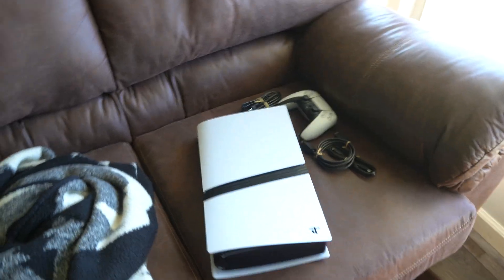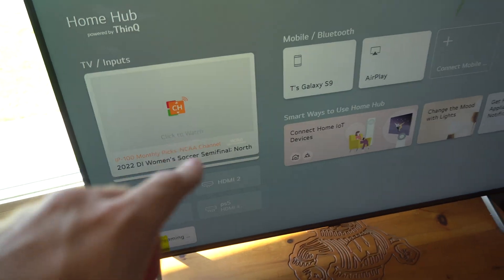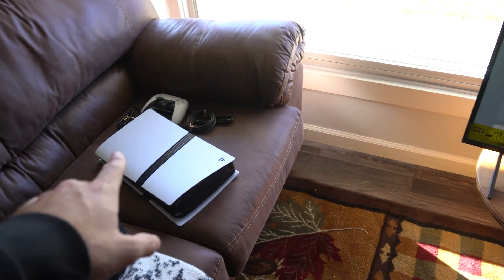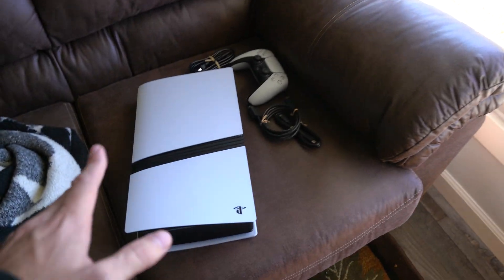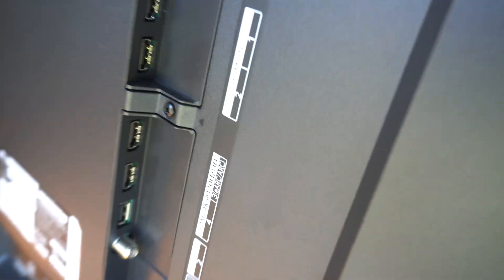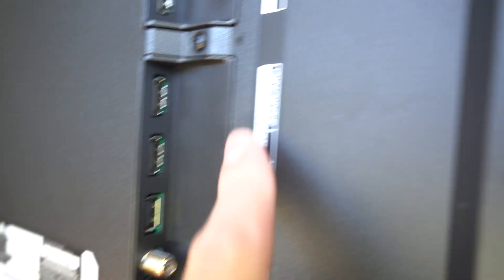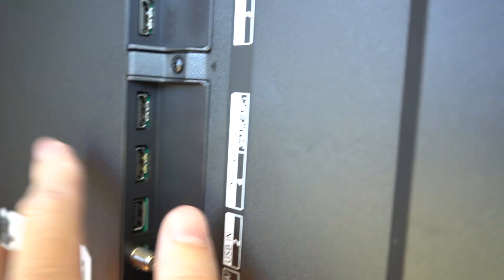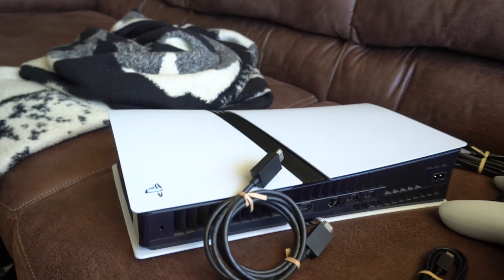How to Get 120 Hz on your LG TV on PS5 or Xbox Series X (Easy Tutorial)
To enable 120 Hz on your LG TV for a PS5 or Xbox Series X, follow these steps to ensure both the console and TV are set up correctly:

1. Confirm Your LG TV Supports 120 Hz
Check if your LG TV model supports 120 Hz refresh rate and HDMI 2.1 on one or more HDMI ports. Many LG OLED models, such as the LG CX, C1, and C2, support 120 Hz at 4K resolution via HDMI 2.1.

2. Use a High-Speed HDMI 2.1 Cable
Make sure you’re using the HDMI cable that came with your PS5 or Xbox Series X, or an Ultra High-Speed HDMI cable rated for HDMI 2.1. Connect the console to the HDMI 2.1 port on your LG TV (usually labeled as HDMI 1, 2, etc.).

3. Enable HDMI Ultra HD Deep Color on Your LG TV
Press the Settings button on your LG remote and go to All Settings.
Navigate to Picture - Additional Settings (or General on some models) - HDMI Ultra HD Deep Color.

Find the HDMI port connected to your console and turn HDMI Ultra HD Deep Color to On.

4. Set Up 120 Hz on the Console
For PS5:

Go to Settings - Screen and Video - Video Output.
Set Enable 120 Hz Output to Automatic.
Choose the Resolution as 4K for the best experience if your TV supports it.
For Xbox Series X:

Go to Settings - General - TV & Display Options.
Set the Resolution to 4K UHD.
Under Refresh Rate, select 120 Hz.
If prompted, confirm the change to 120 Hz.

5. Verify 120 Hz on the LG TV
To confirm the 120 Hz refresh rate, go to Settings - All Settings - Picture - Additional Settings - OLED Panel Settings (or TV Information on some models) and check the current refresh rate.